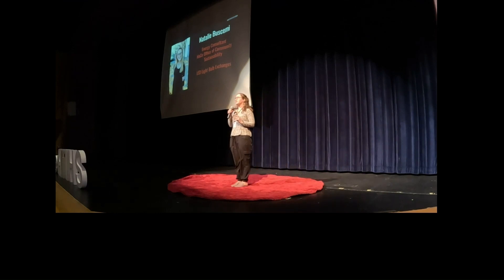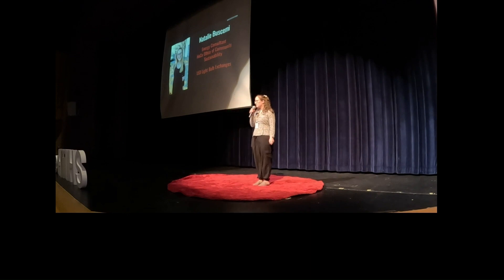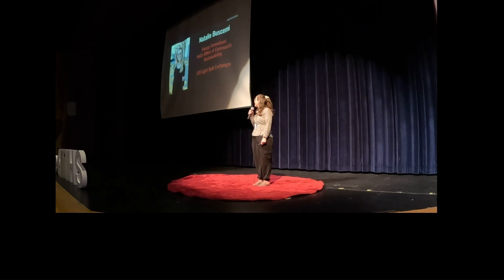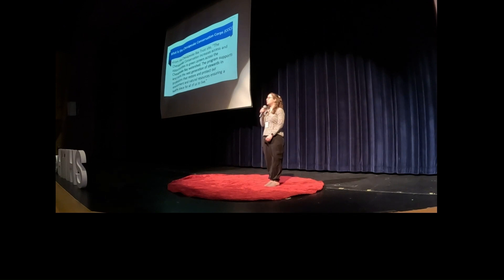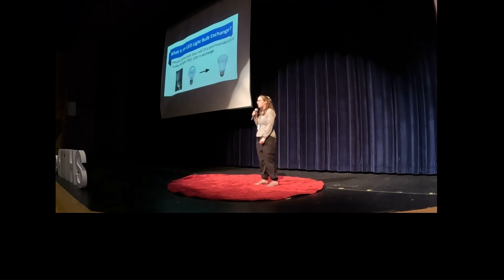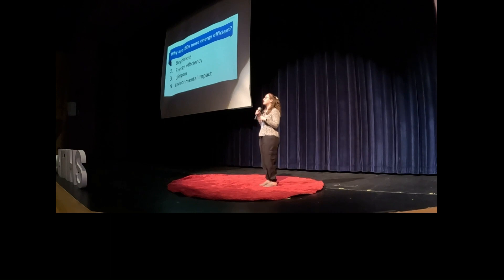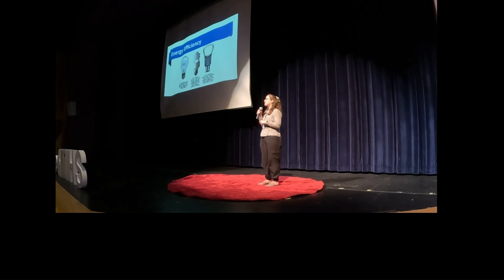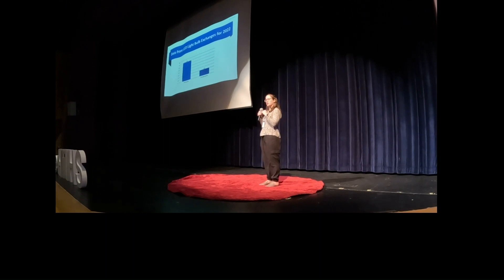LED Light Bulb Exchanges | Natalie Buscemi | TEDxRiverHillHS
Develop new ideas, programs, and strategies to advance climate action and energy conservation.  Natalie is working with the Howard County Office of Sustainability to develop new ideas, programs, and strategies to advance climate action and energy conservation.  Natalie enjoys working with communities to improve environmental impacts and influence behavioral change. She is also keen on biodiversity and how its loss impacts our ecosystem. Natalie holds a degree in Wildlife and Fisheries from Frostburg State University.

Through the Youth Climate Institute, she has had the opportunity to be the Mentor for the Energy Action Team. She has worked with the high school students on her team to spread awareness on energy efficiency. Most importantly, how we can implement LED Light Bulb Exchanges throughout Howard County. This talk was given at a TEDx event using the TED conference format but independently organized by a local community.